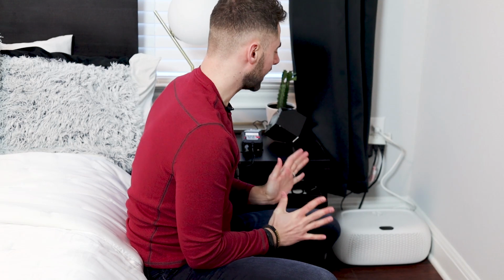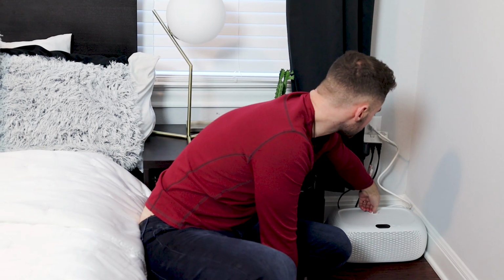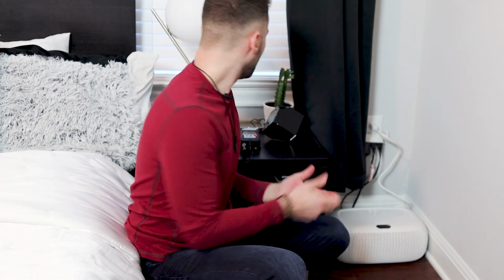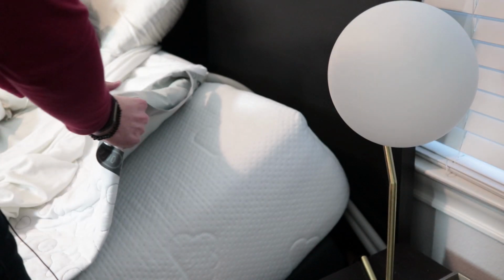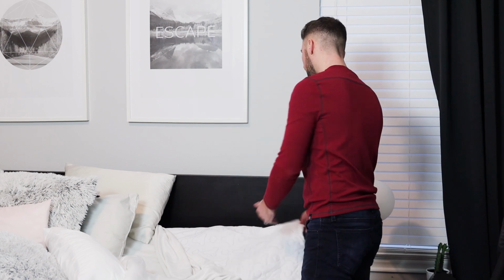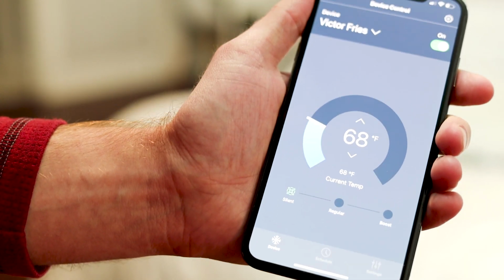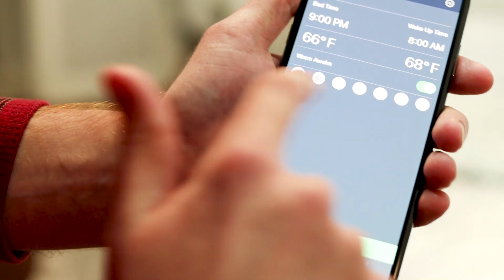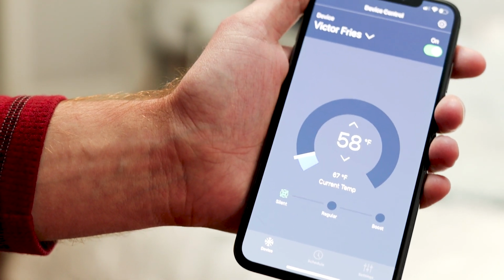Ooler Review: Is It Worth the $$$$?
The Ooler came HIGHLY recommended to us and we’ve been using it for nearly four months. In this video, I compare it to the ChiliPad, also from Chili Technology, and give you my biometric readings and sleep improvements, plus the pros and cons of the system. Ooler

💻Do you know #1 Reason Causing you to Feel Stuck? Take my quiz to find out::

Learn how to build your startup the RIGHT way with my Ultimate Startup Checklist:

Trying to grow your email list and build traffic to your site?

If you want to get inside the mind of your ideal customer and make them think “HOW do they know I want this?”...Grab my Ideal Customer Cheat Sheet

How to know when it’s time to leave your 9 to 5 and start your business w/Marie Forleo:

Learn to launch, grow or scale a profitable online business without spending thousands on a business coach.

▼GEAR I USE:
Camera Lens
Web Cam
Mic Swivel Mount
Ring Light

▼ More about this episode:
The Ooler is a big improvement from the ChiliPad in terms of modern features, although I’ve heard there’s not much difference in the overall experience. Don’t forget, with all Chili products, you get a trial to see if it benefits you or not.